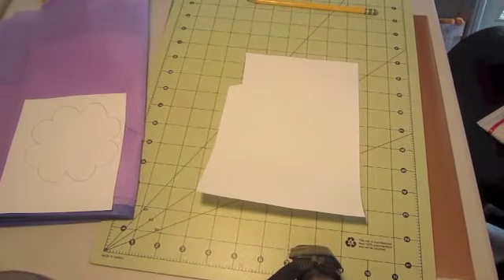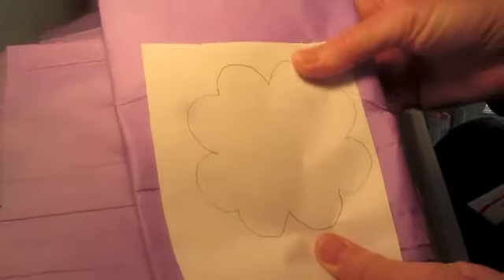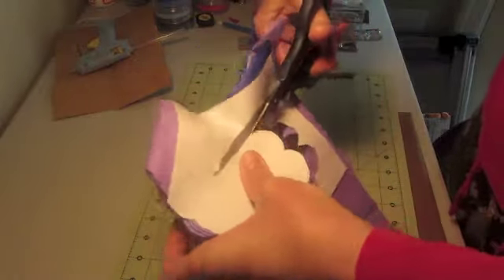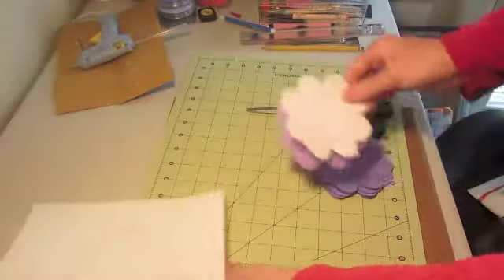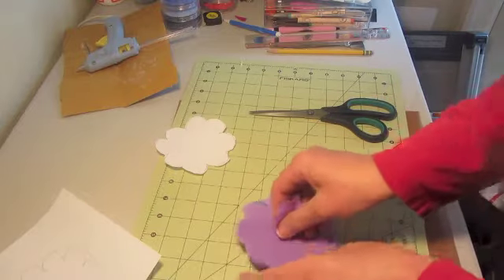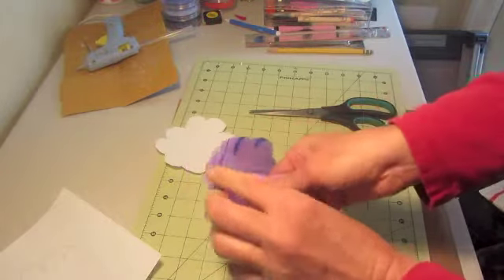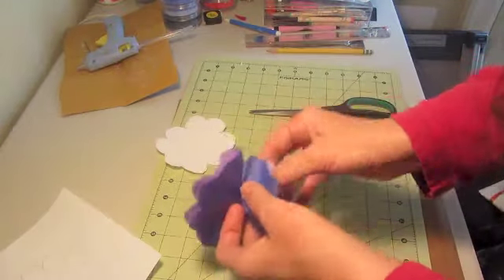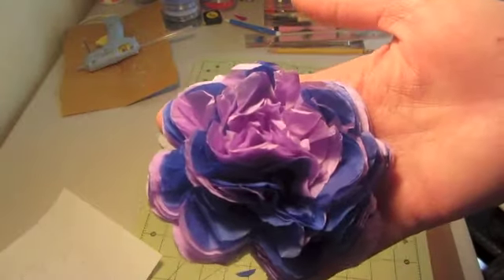How to Make a Tissue Paper Flower Bow Embellishment Craft Tutorial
Fun and easy tissue paper rose type flower. I make this tissue paper rose flower tutorial really quick for a bow for a gift. I like to make unique and different bows for gifts that nobody might not have. I just like to be a little different and I gave you a peek of my latest painting project. A Peggy Harris design that I love! Parrots and very colorful parrots.

I am a wellness adovcate for DoTerra essential oils